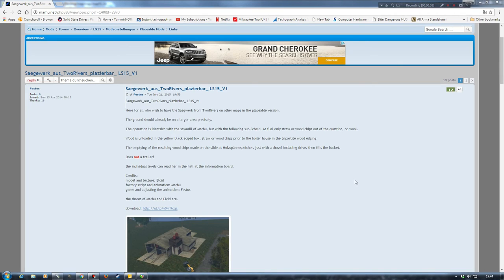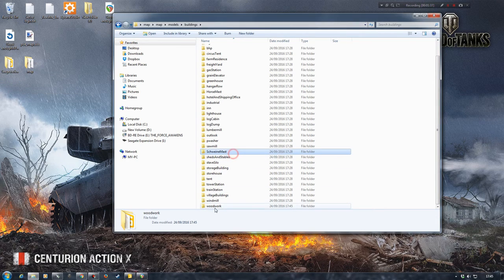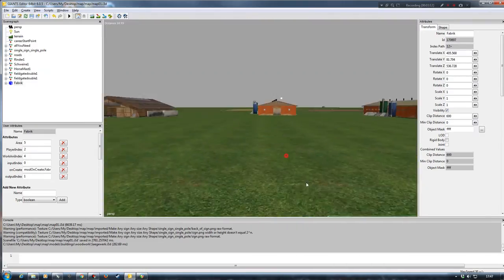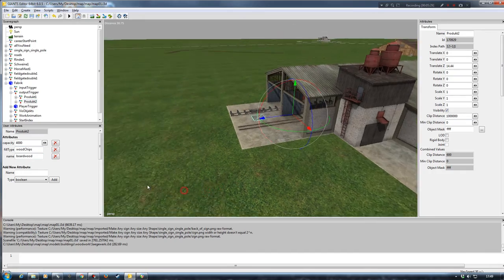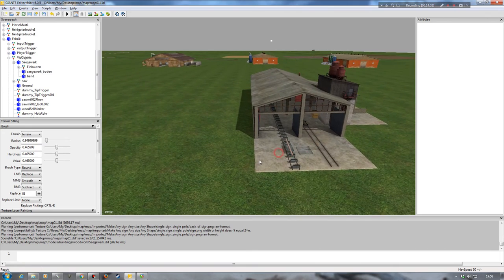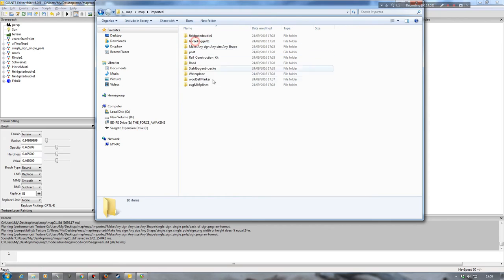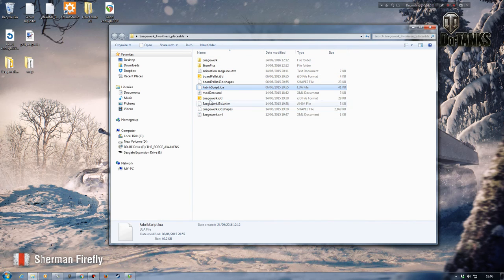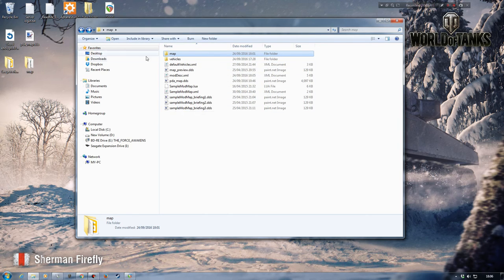Importing sawmill using Giants Editor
I have chosen to use the sawmill from the Two Rivers map but downloaded as a placeable from the Marhu.net site.

Links & credits

Sawmill
model and texture: Elcid
factory script and animation: Marhu
game and adjusting the animation: Festus